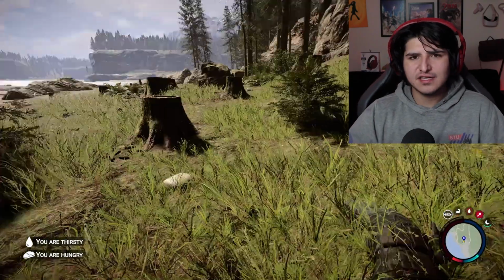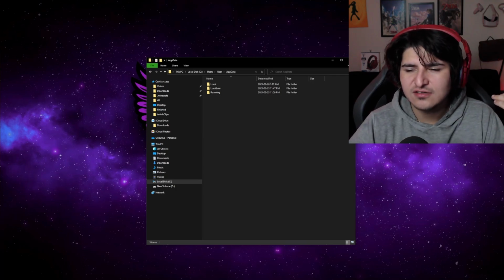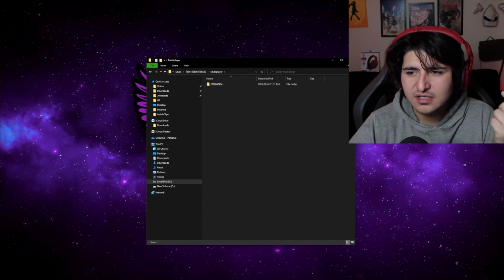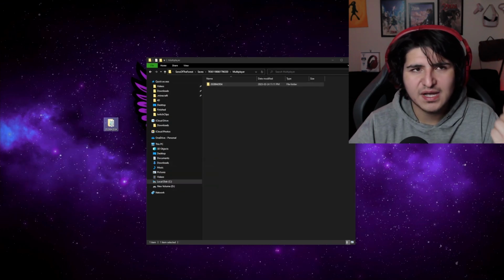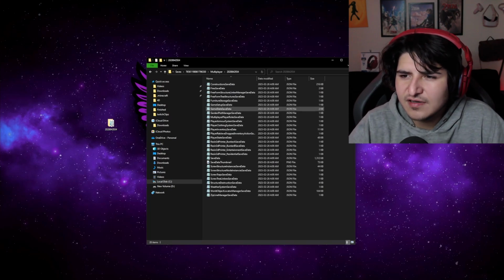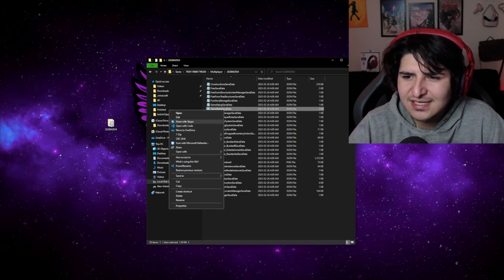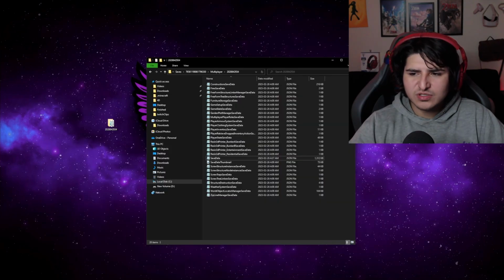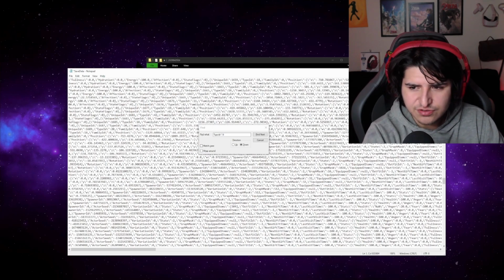How to Revive Kelvin in Sons of the Forest | EZ Tutorial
Here's an easy-to-follow tutorial on how you can bring back Kelvin if you unalive him or a glitch takes him out

Twitch.tv/muutation